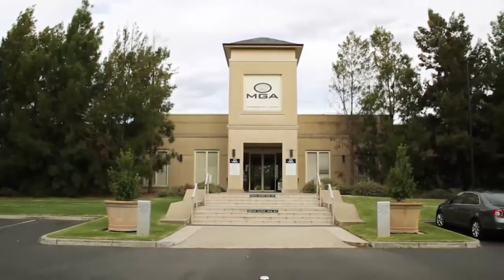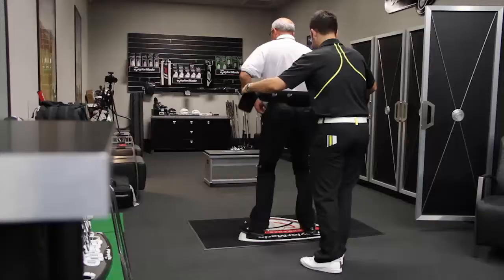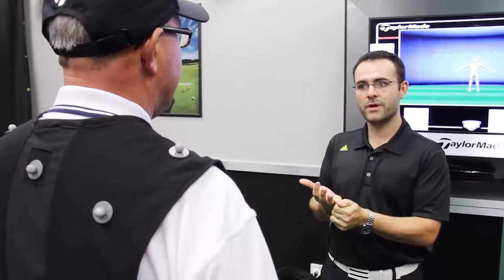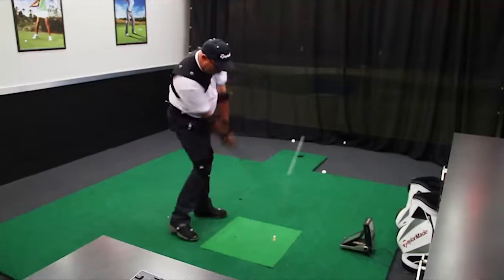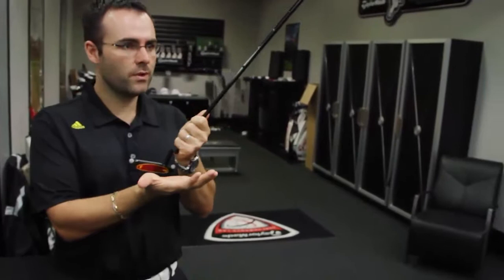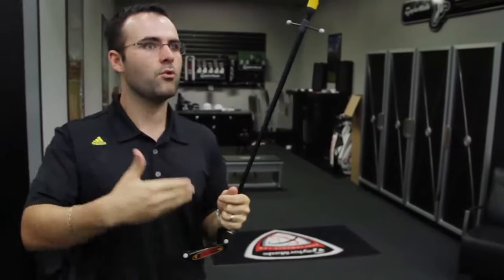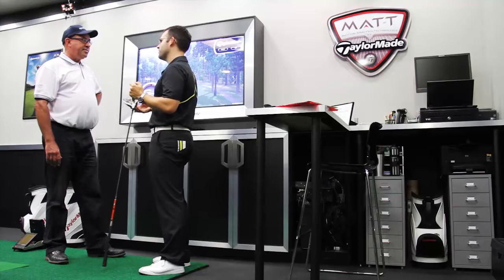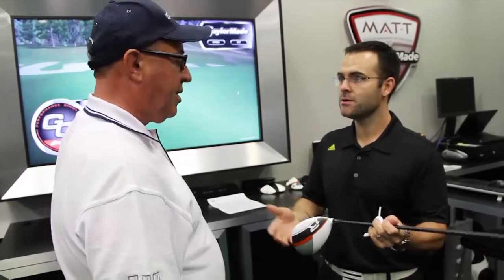The Golf Magazine checks out the TMPL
The Golf Magazine checks out the TaylorMade Performance Lab.